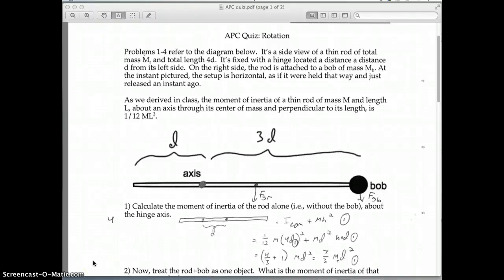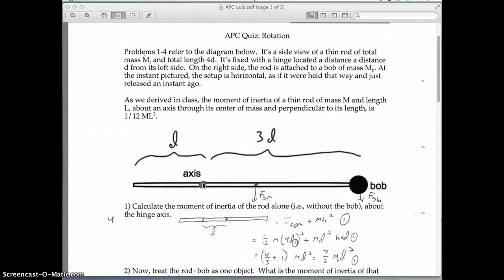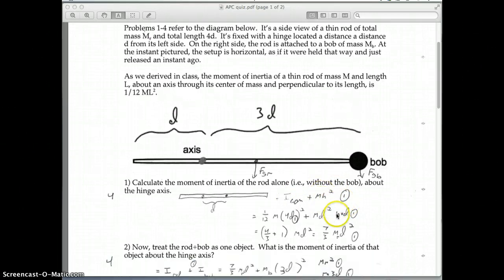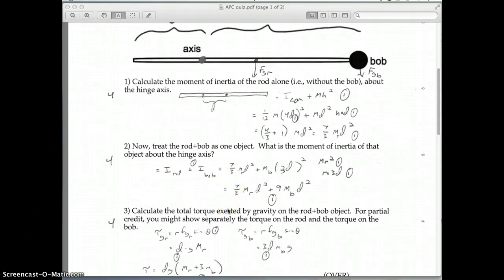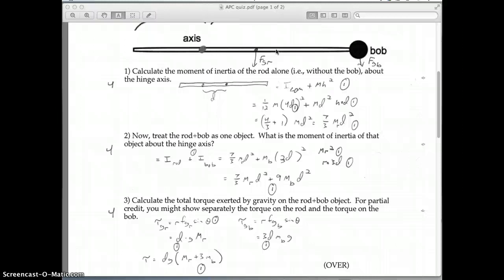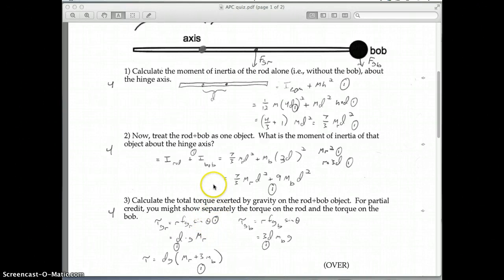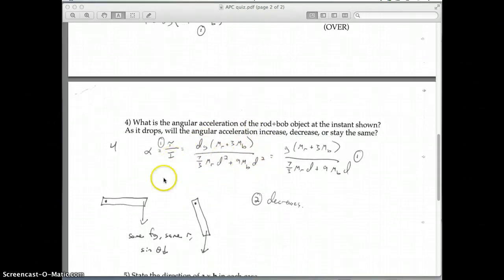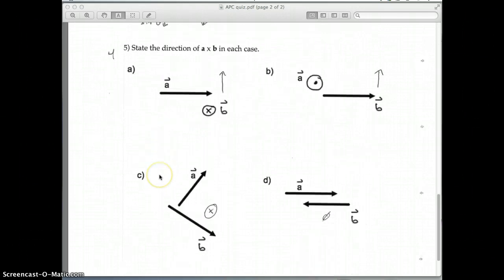Rotational Motion Quiz Explained